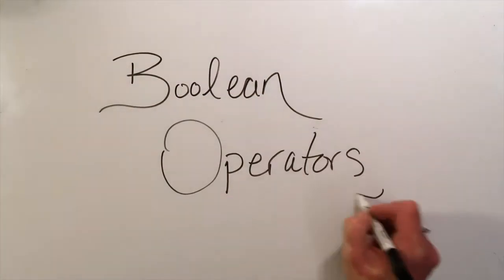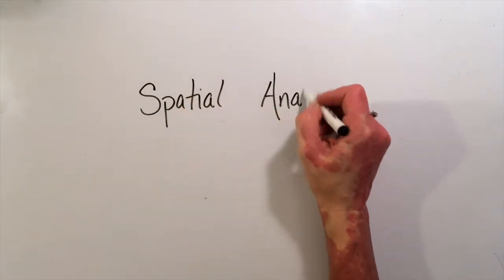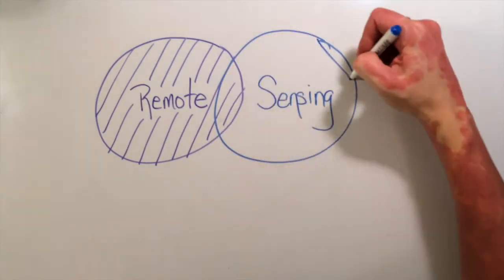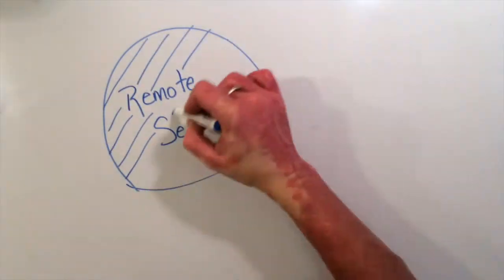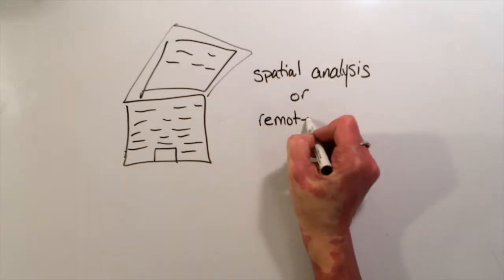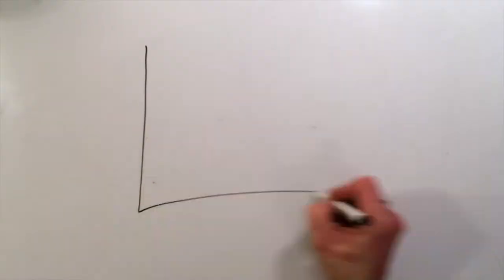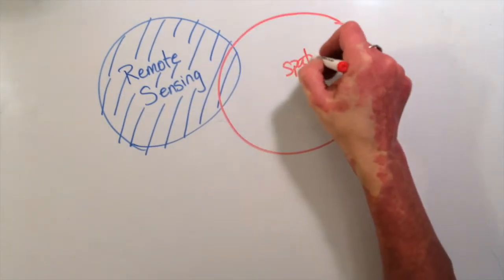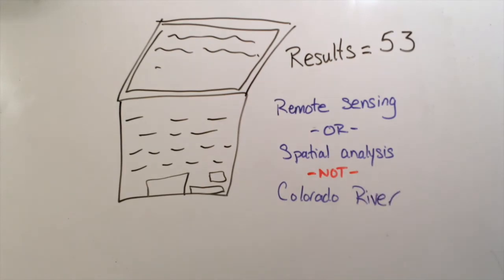GIS IL Tutorial - Boolean Searching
Tutorial created by Susan Brazer, Science Librarian for Blackwell Library at Salisbury University.